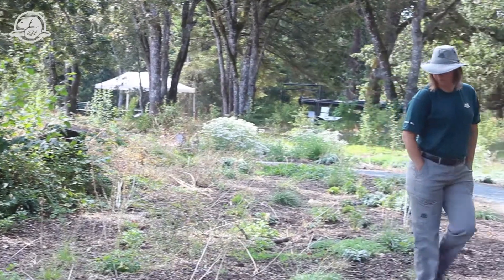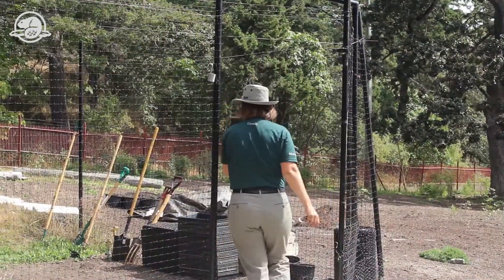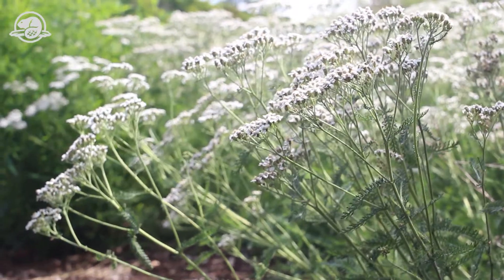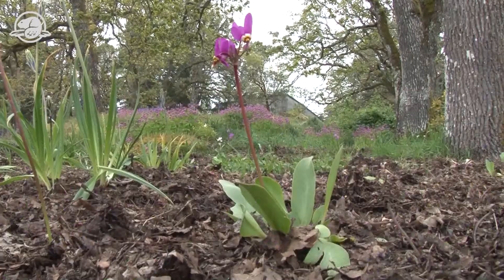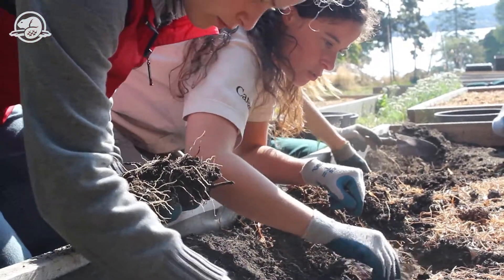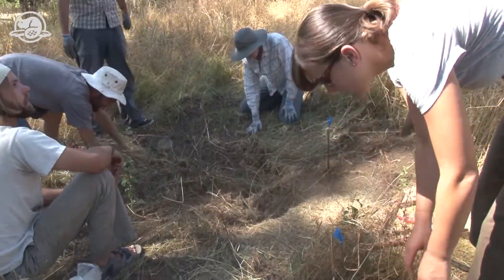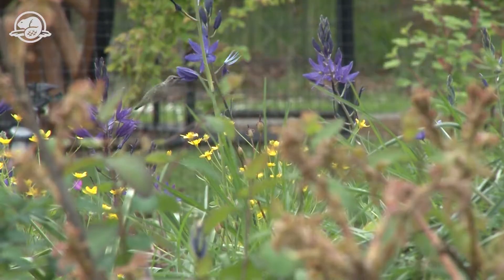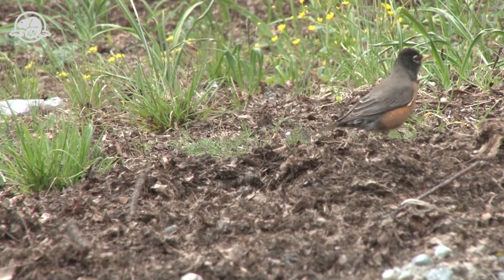Garry Oak Ecosystems Restoration Project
Parks Canada employees at Fort Rodd Hill are restoring the Garry Oak Ecosystem and protecting its habitat with the help of many volunteers. for more information.